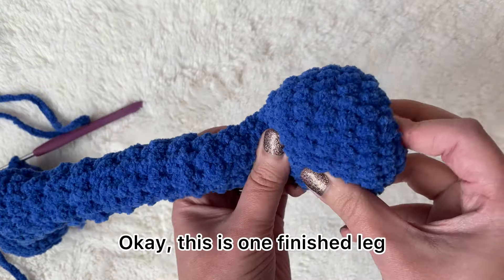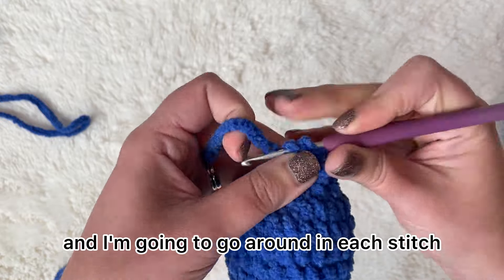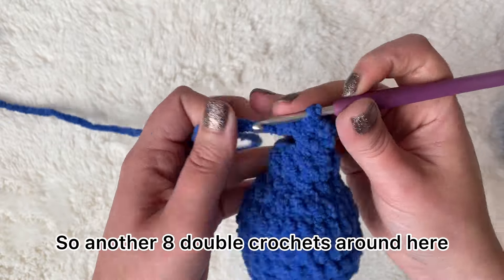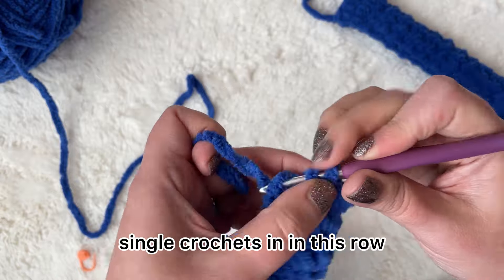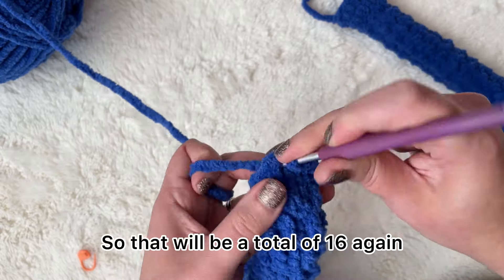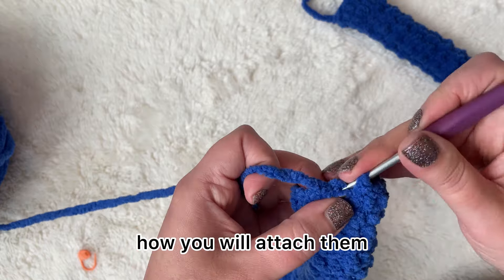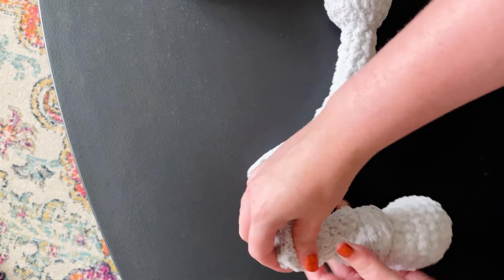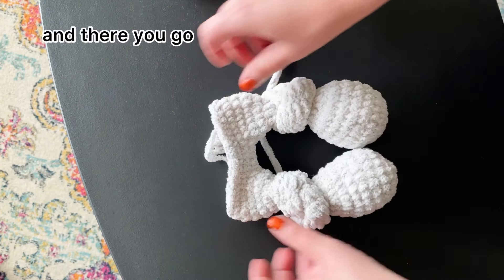Snuggler Leg and Knot Tying Tutorial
This is a walkthrough on how to crochet the part of my snuggler patterns that will make the knot on the legs and then show you how to tie the knot!